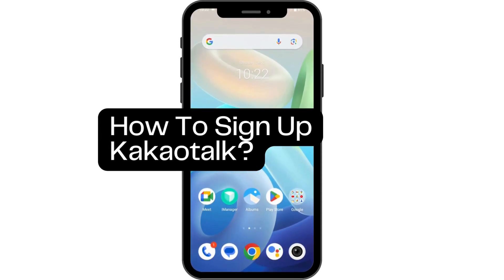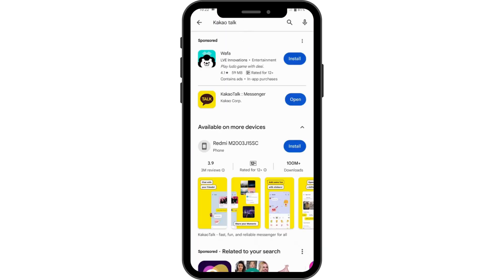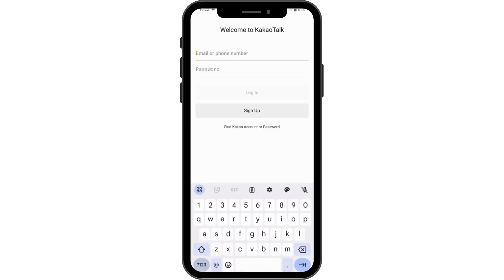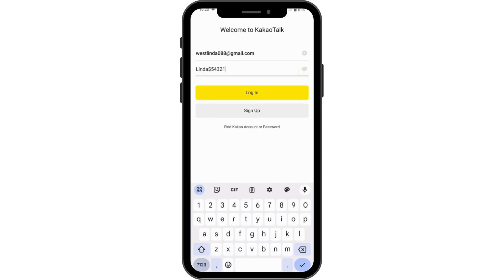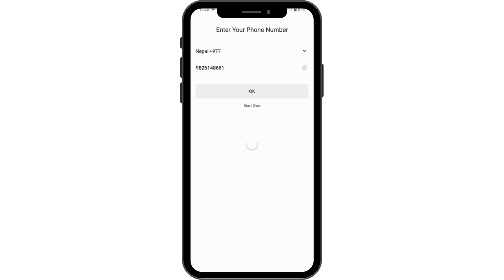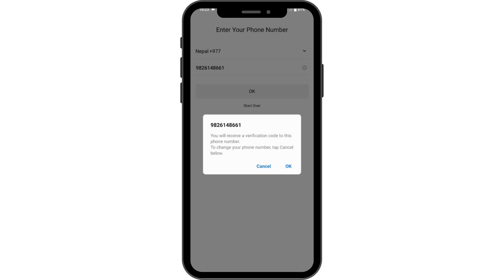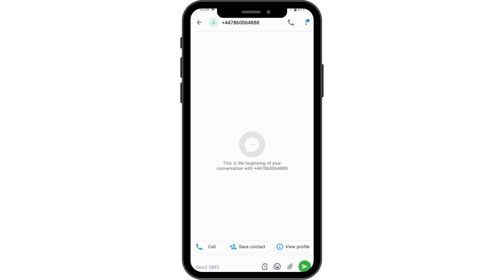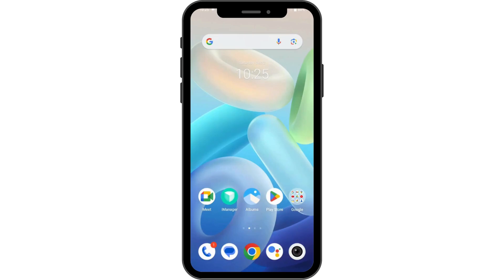How To Sign Up Kakaotalk 2023?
Welcome to MiniProTips! Want to get started with Kakaotalk but not sure how to sign up? Look no further! Our comprehensive guide will walk you through the step-by-step process to create your Kakaotalk account hassle-free. Whether you're connecting with friends, exploring new features, or utilizing Kakaotalk's messaging services, we've got you covered. Join us to learn how to sign up for Kakaotalk and start chatting with ease.